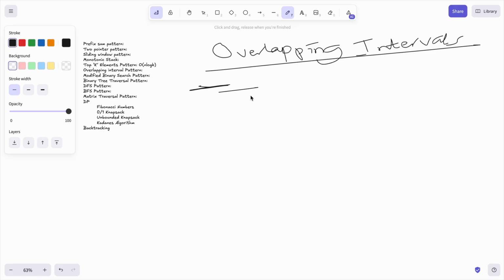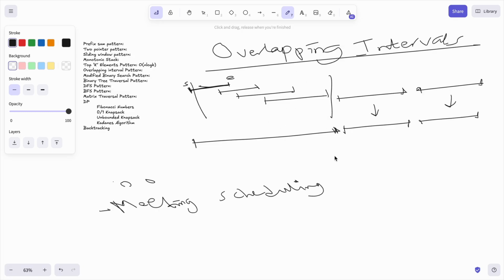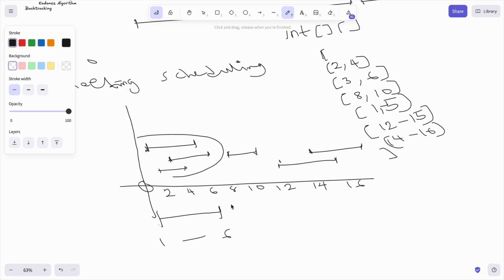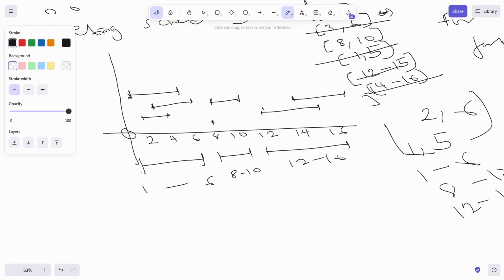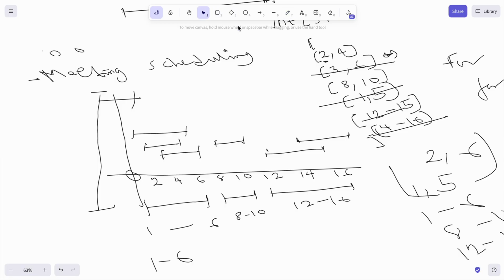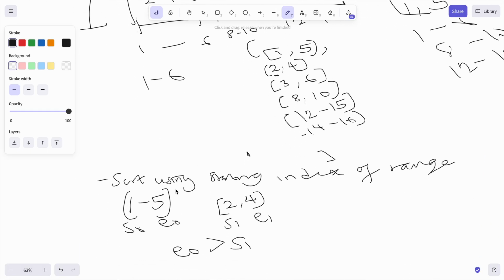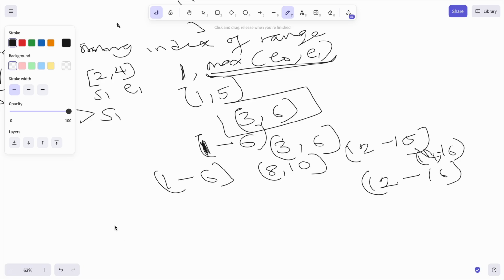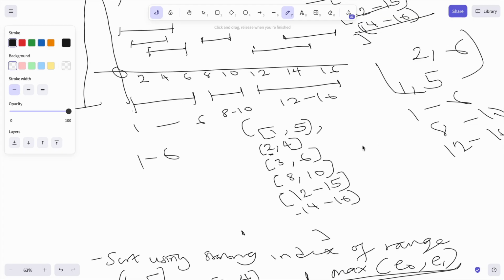Overlapping Intervals Pattern Simplified! 2025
This video contains a detailed explanation of the Overlapping Intervals Pattern, with an example to walk you through the solution.

2. Check if a grid can be cut into sections